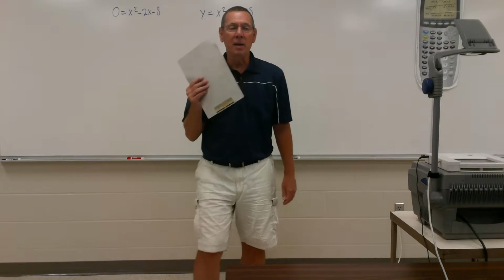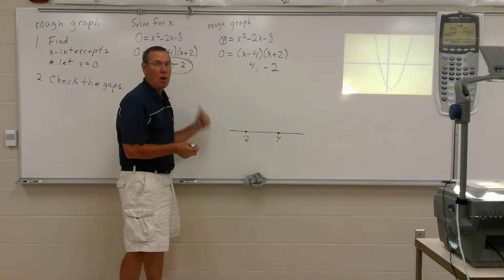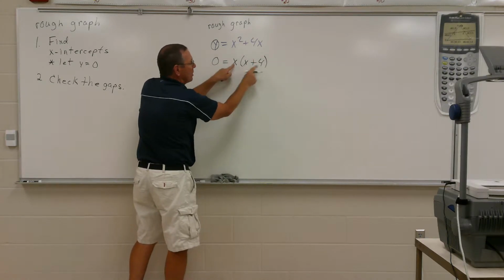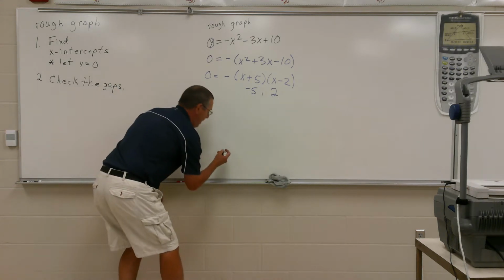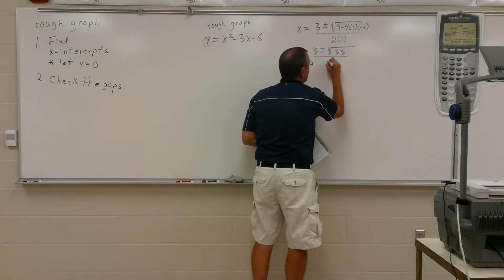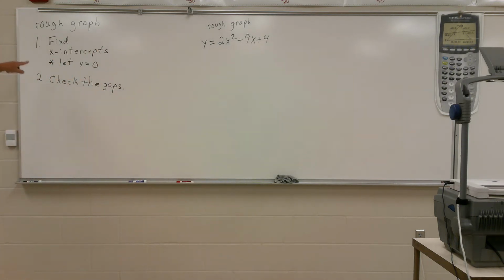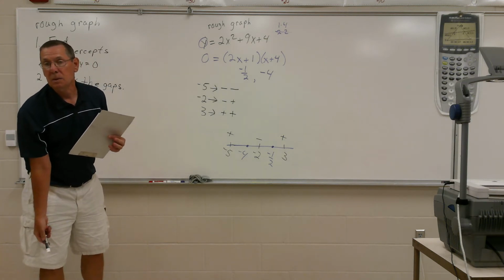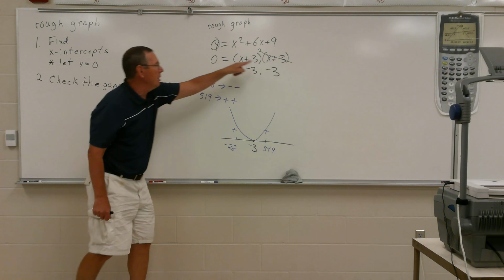Pre Calc HW 29 Pg 1